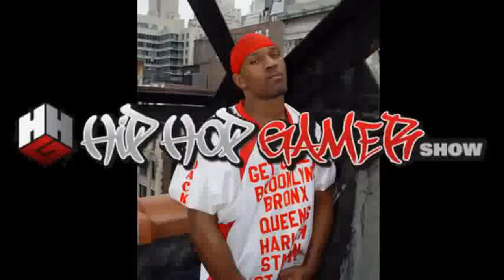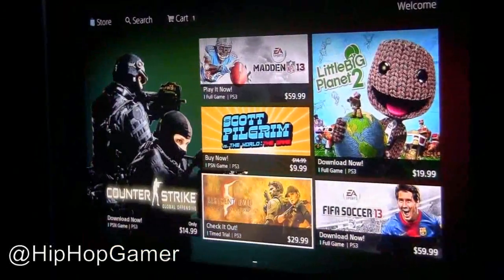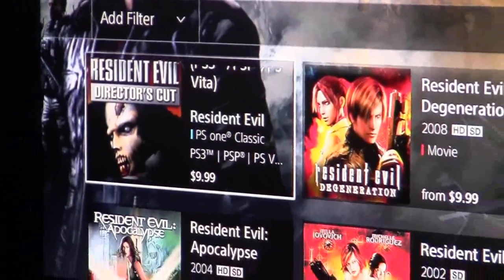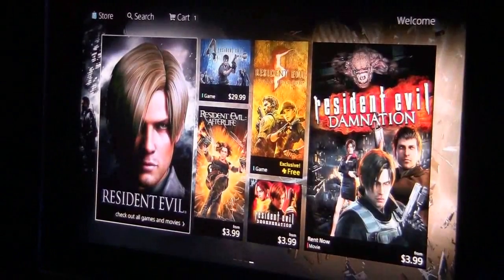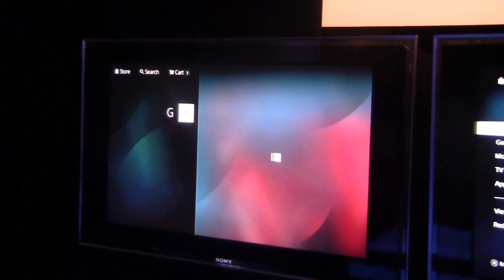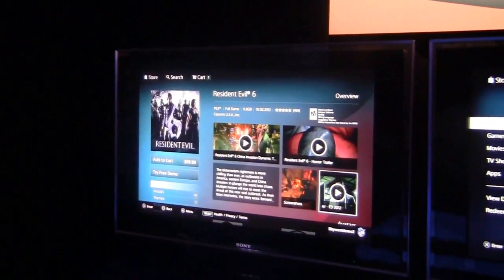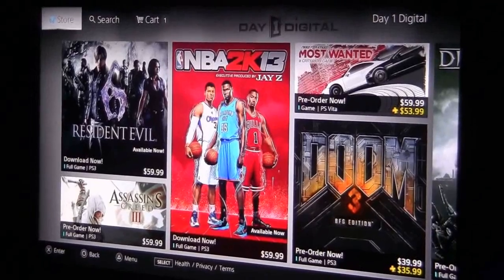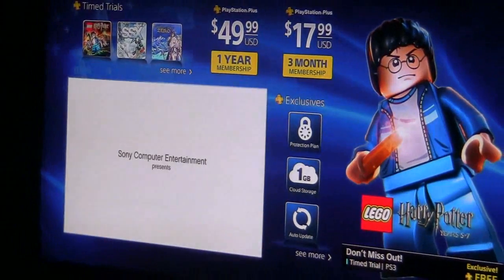New Playstation Store Revealed Plus Video: Come Check It Out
Sony has done it this time, finally stepping up to the challenge that Microsoft and their updates have been dishing out.

This new update looks great, moves smoothly, very very visually pleasing, it's great can't wait for the public to get they hands on it.